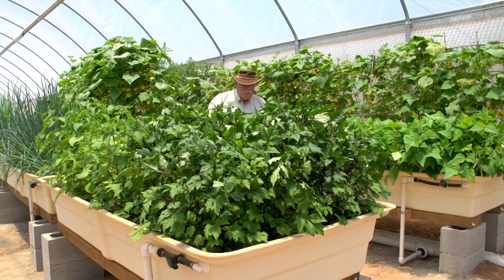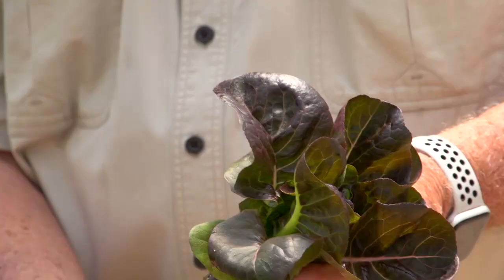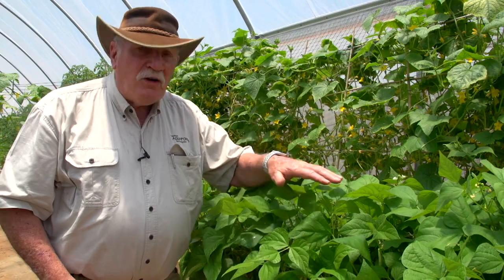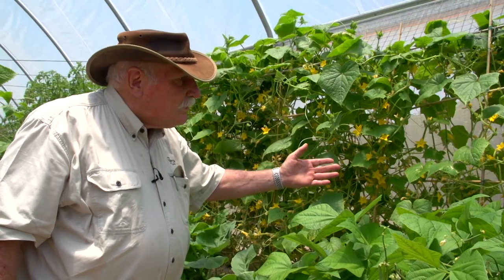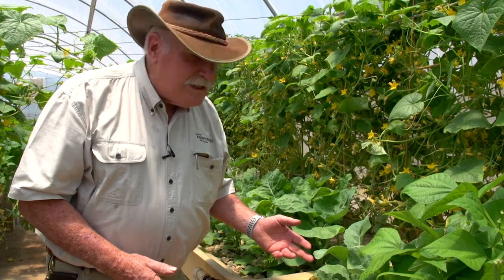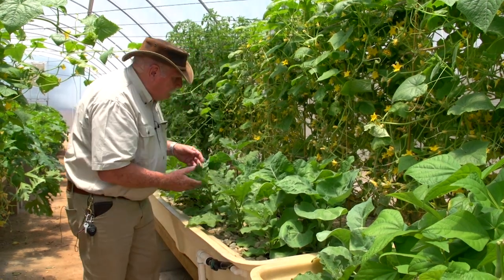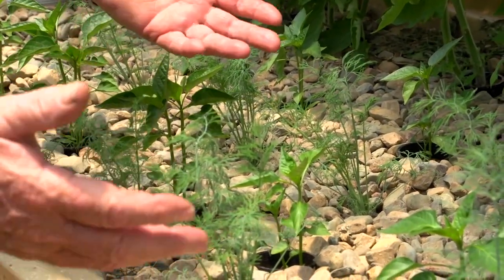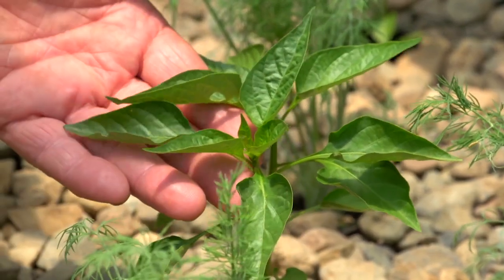3 Month System Inspection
New aquaponics systems usually take a while to establish themselves, especially building and storing nutrients in the media beds.

This system located in Queensland Australia is only 3-Months old and is featured in our Aquaponics Design Course bonus "The Small Farm Build Course" which follows it's construction from start to finish.

Here's a short clip where Murray Hallam looks at the various plants growing in the media beds and their health.